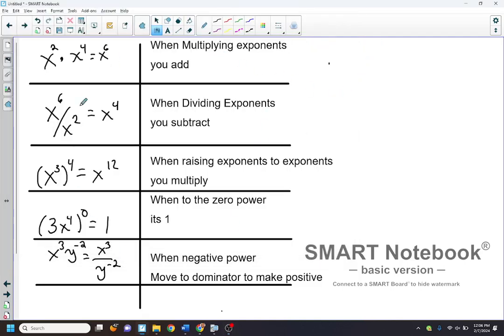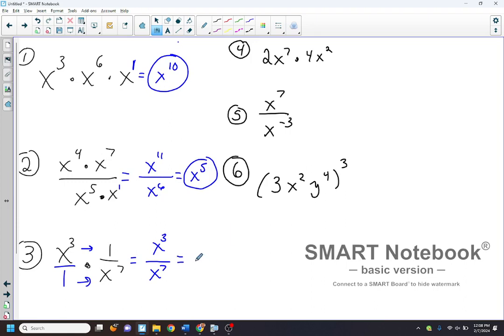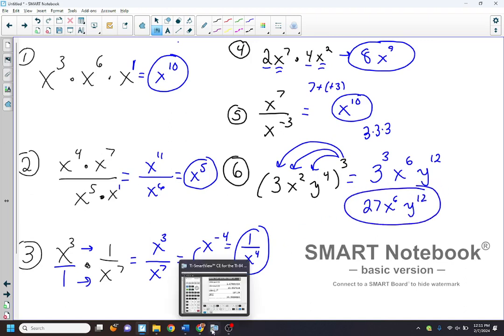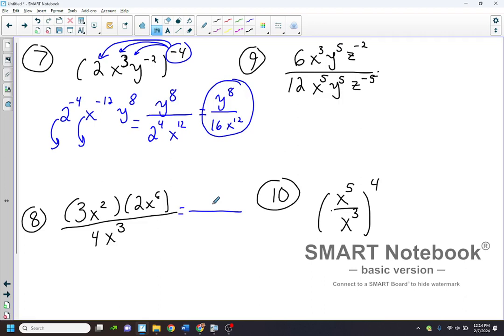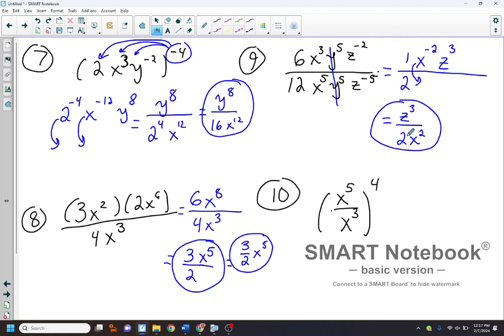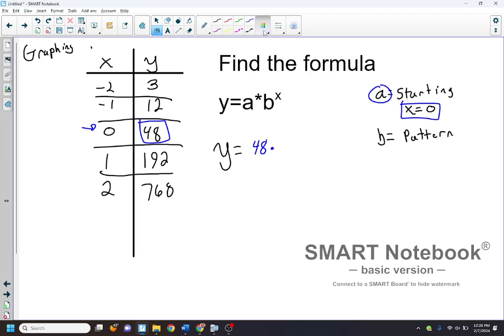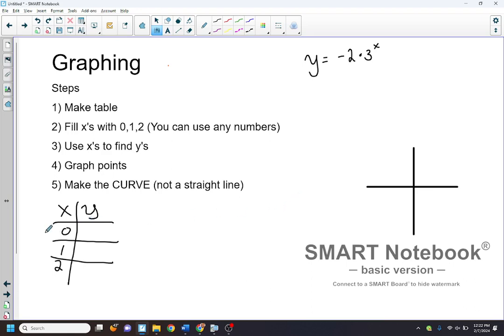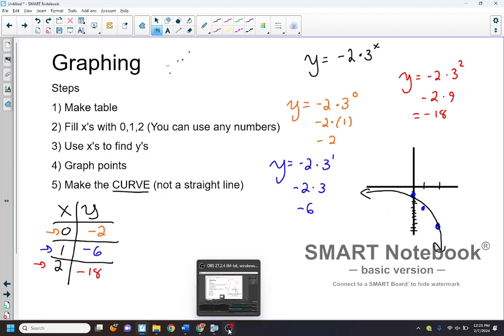Alg 1 CP Chapter 7 Review